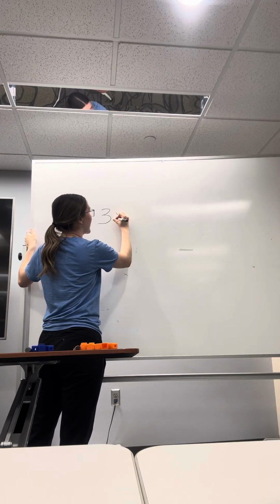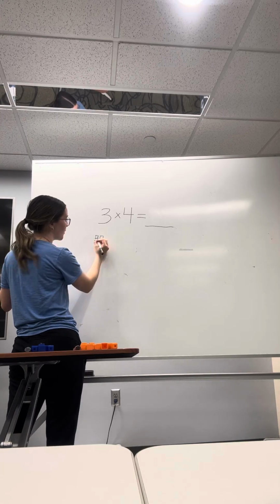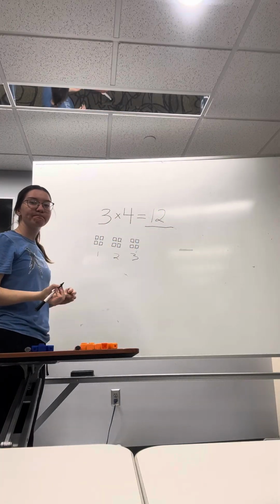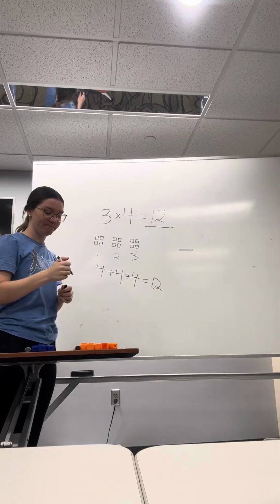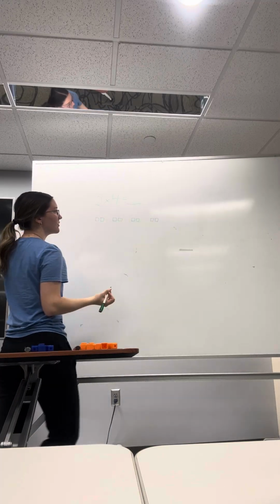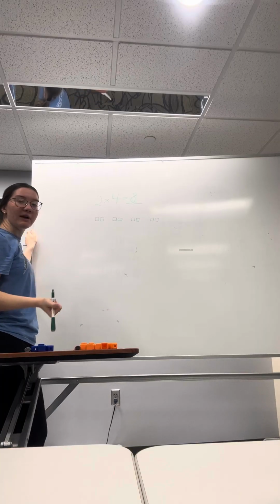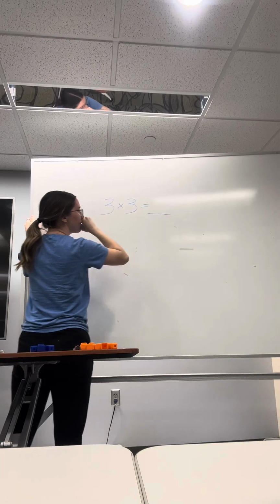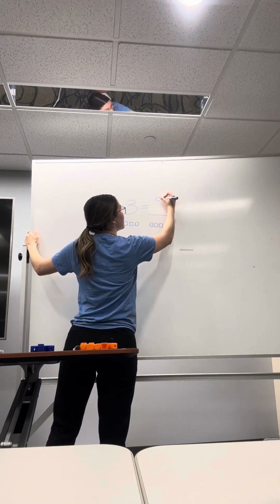Direct Instruction Micro Teach-Multiplication as Repeated Addition